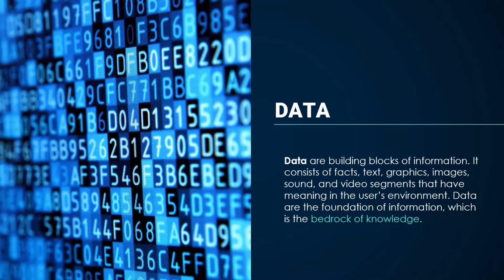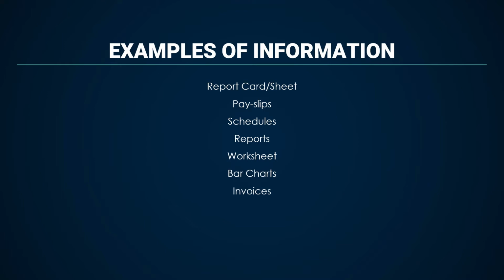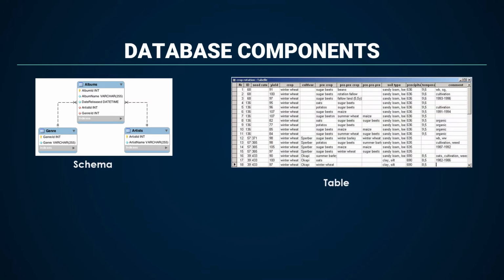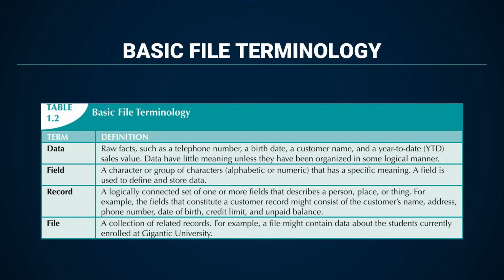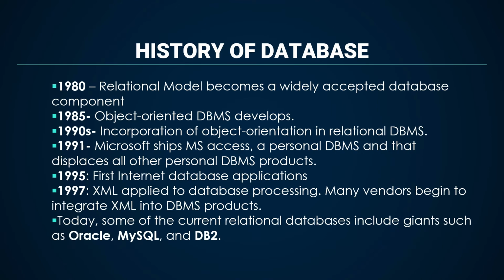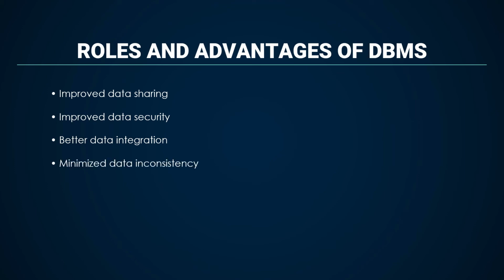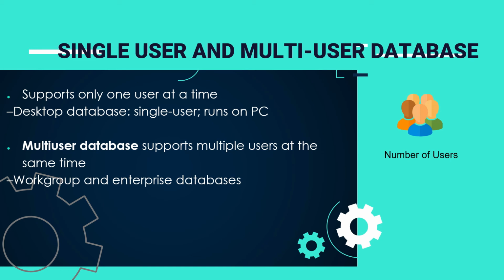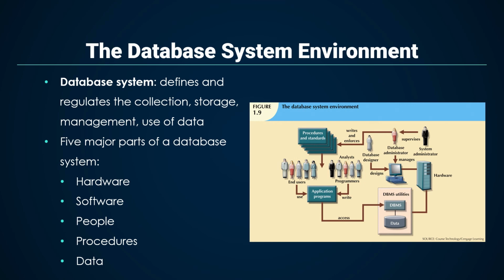Database M1 - Introduction to Database Systems